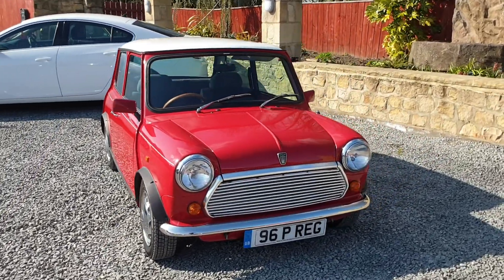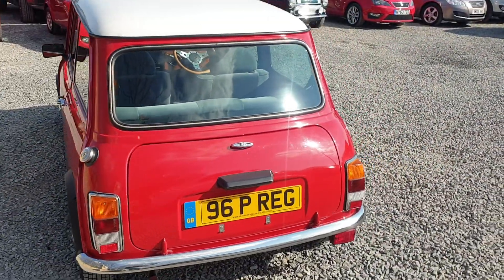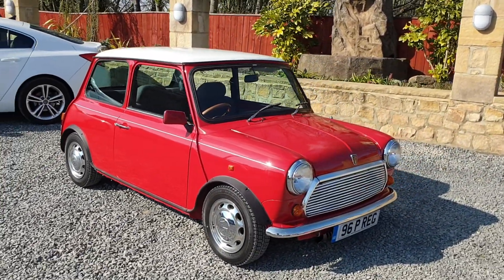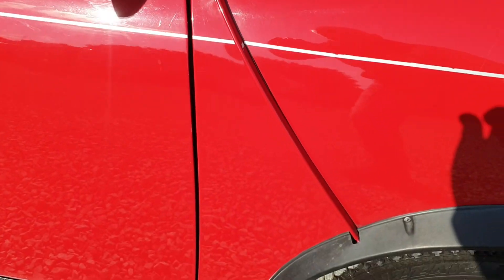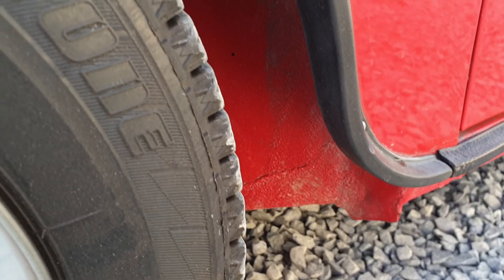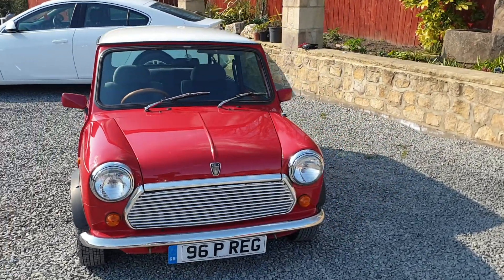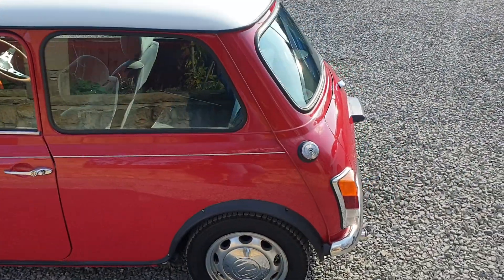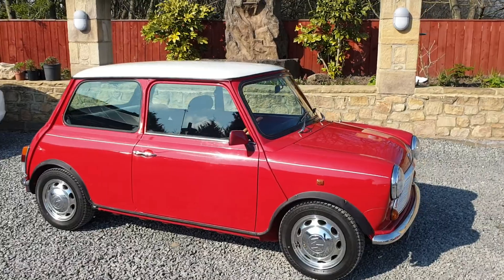1996 MINI MAYFAIR AUTO, LOW MILEAGE ONLY 14,000 MILES